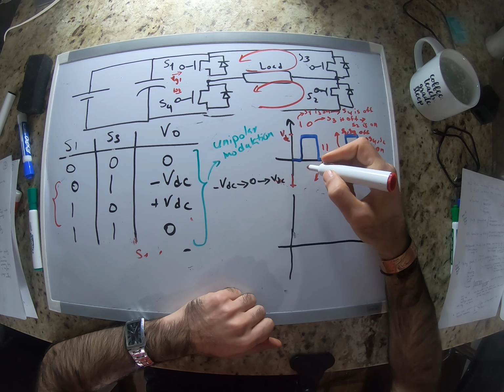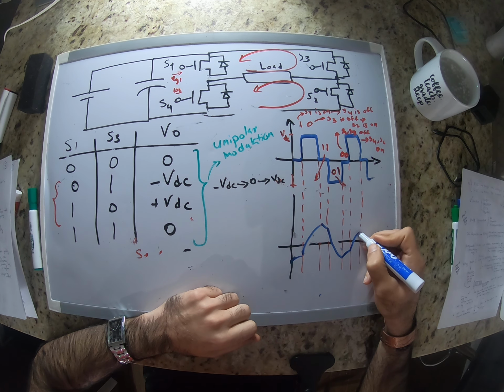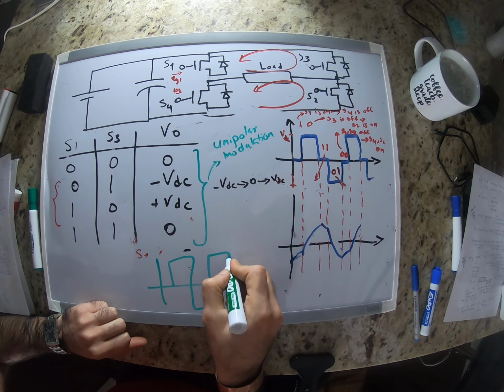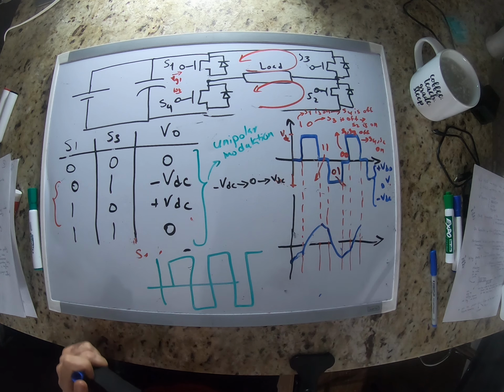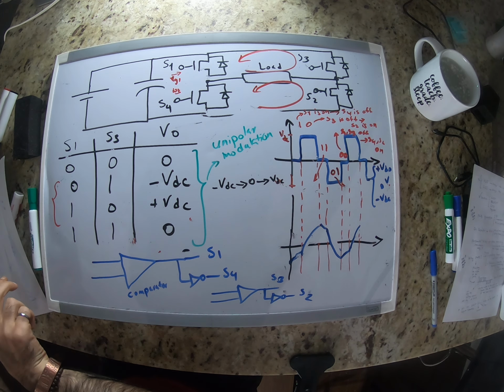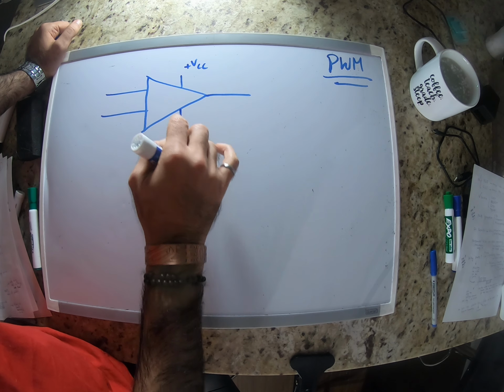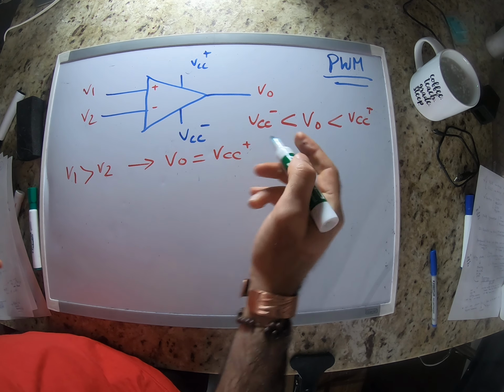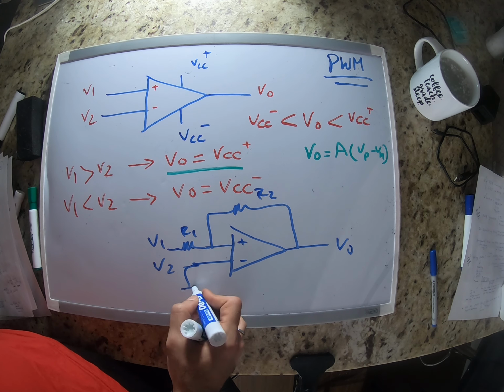ELEX 4420 - Single Phase Inverter - 20